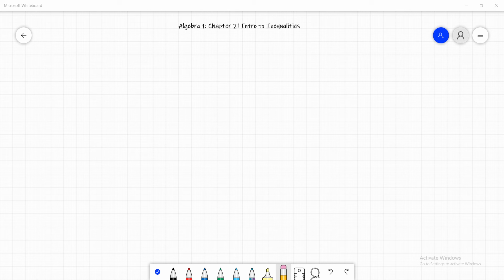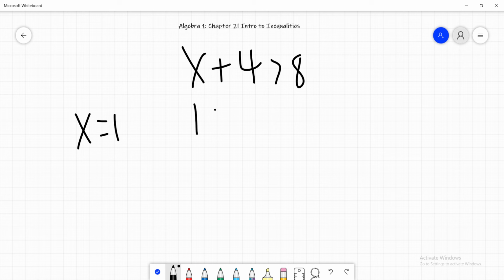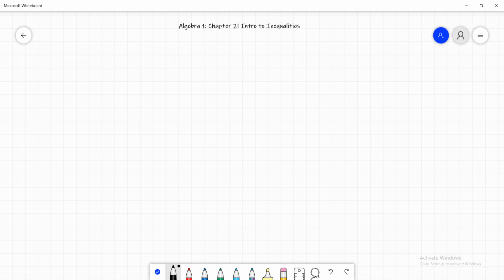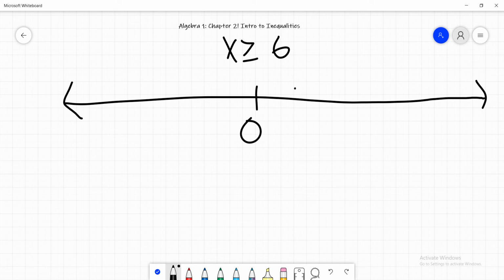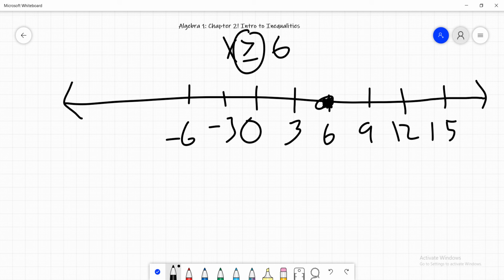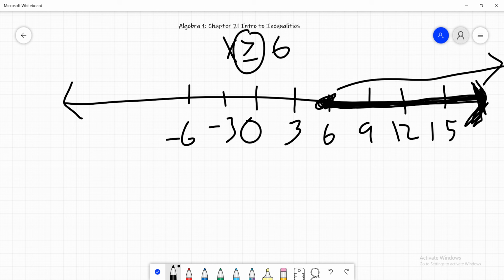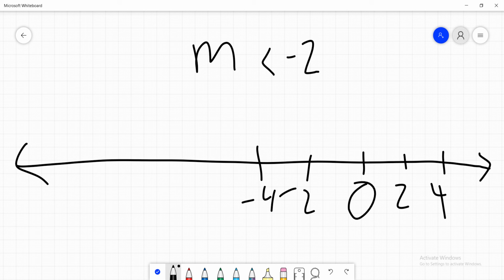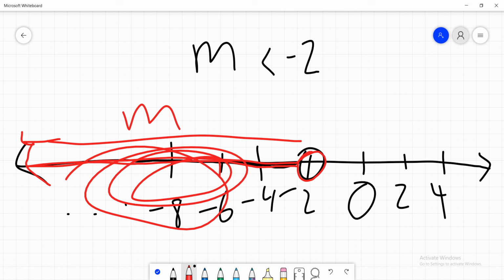Algebra 1: Intro to Inequalities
In this video you will learn about inequalities on number lines, this is just the introduction to ease into linear inequalities